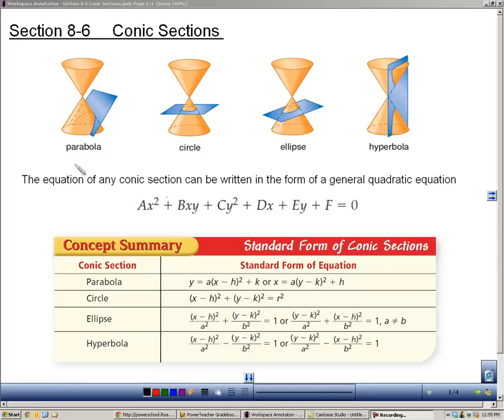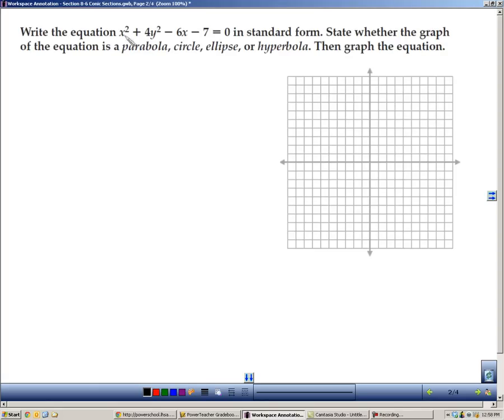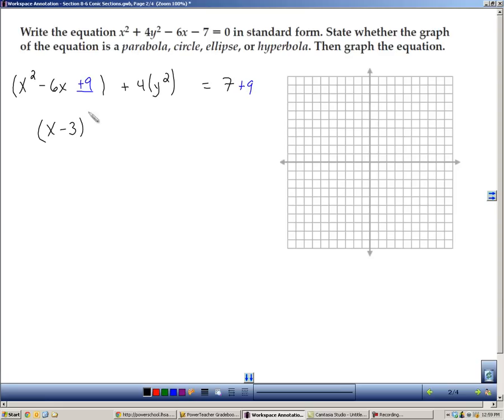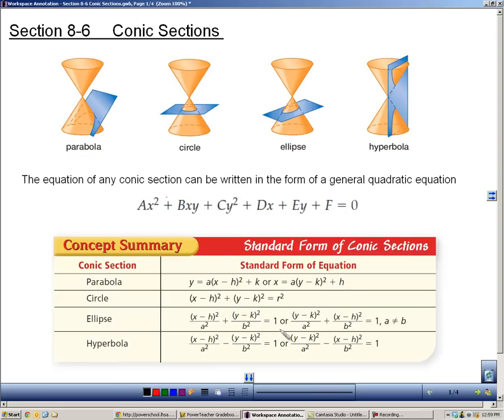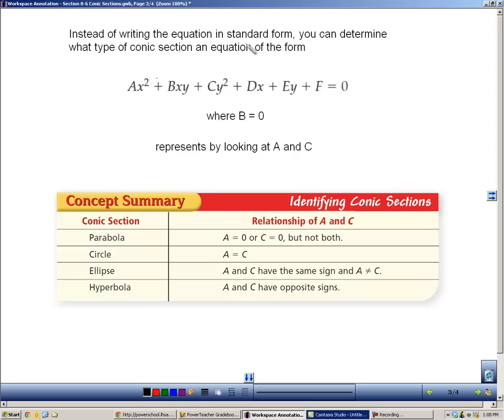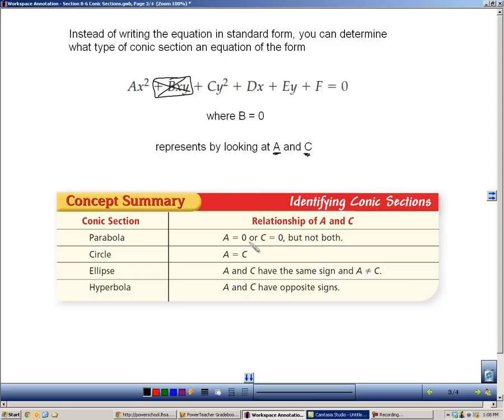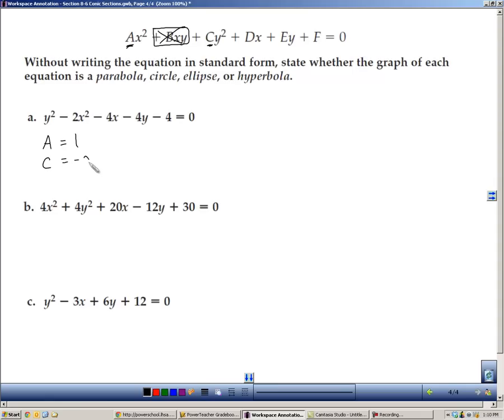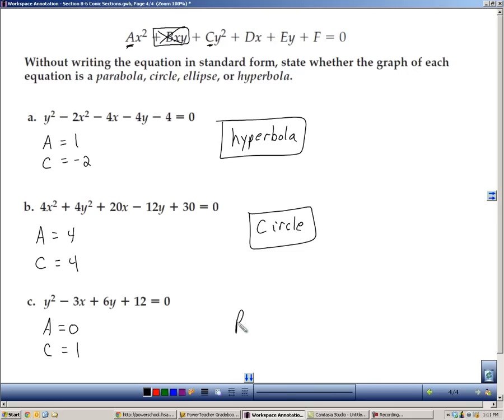Algebra 2 Section 8 6 Conic Sections